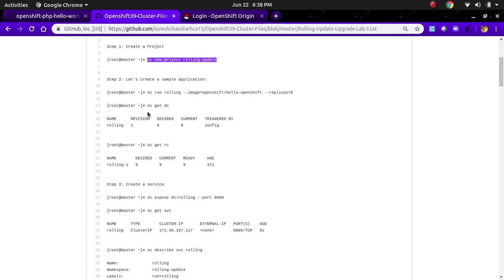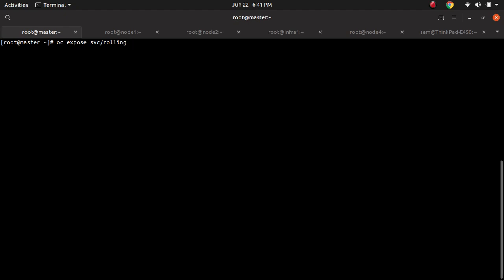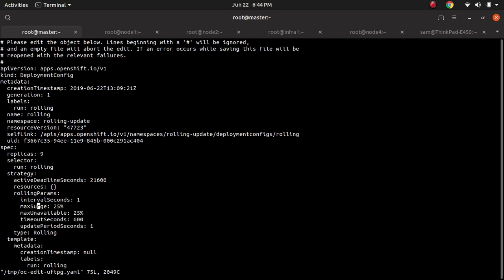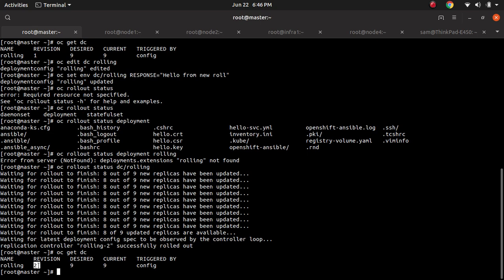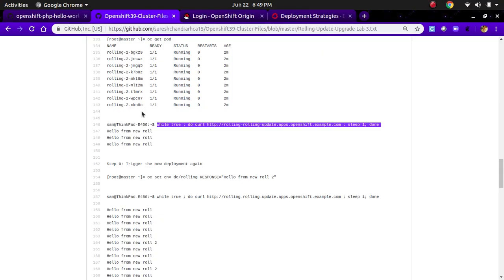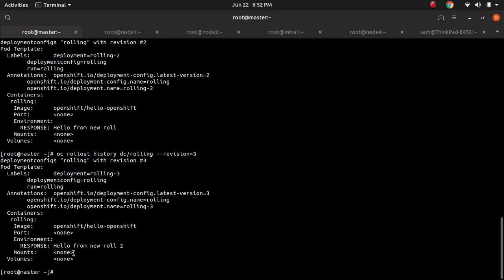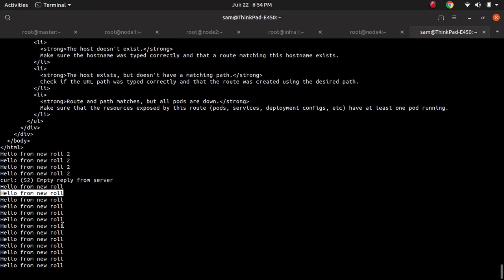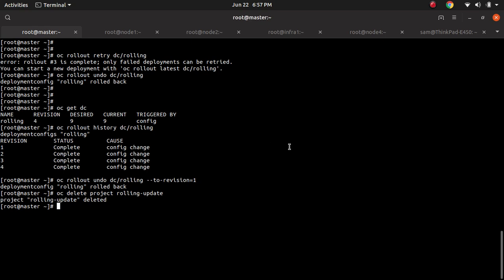13 Rolling Update